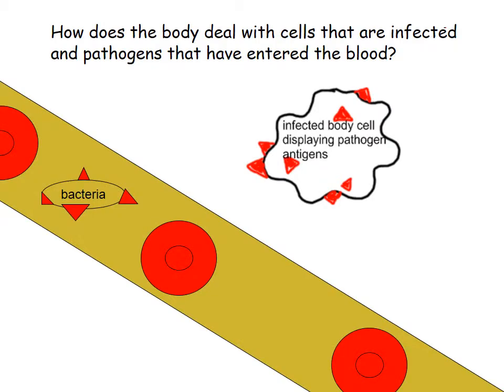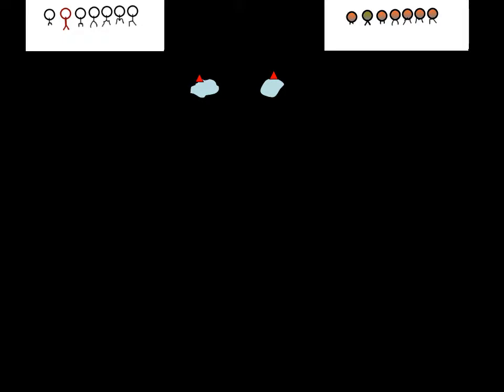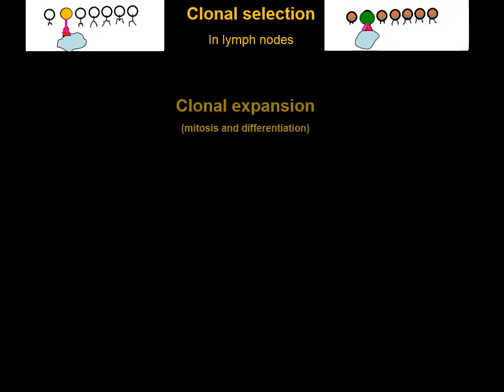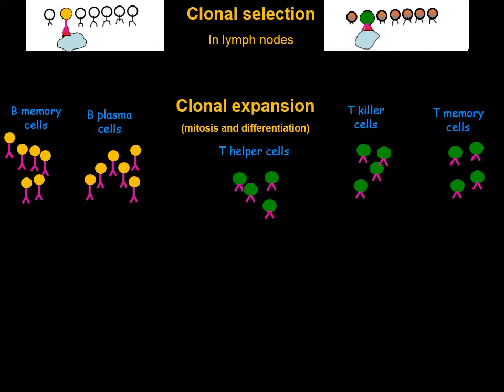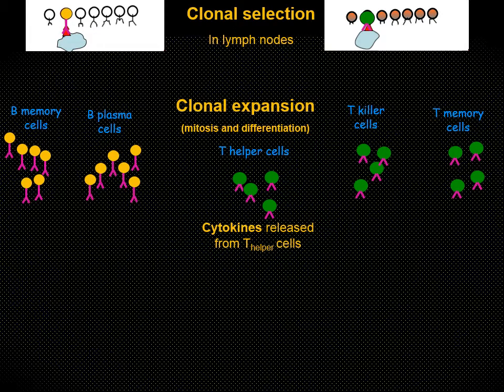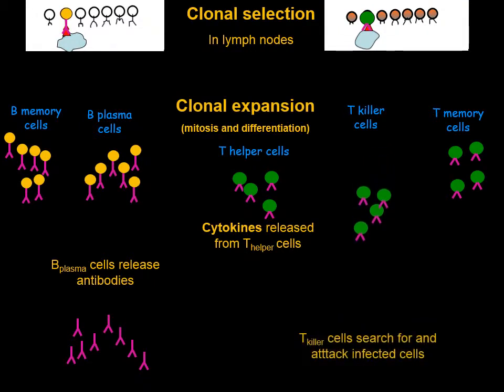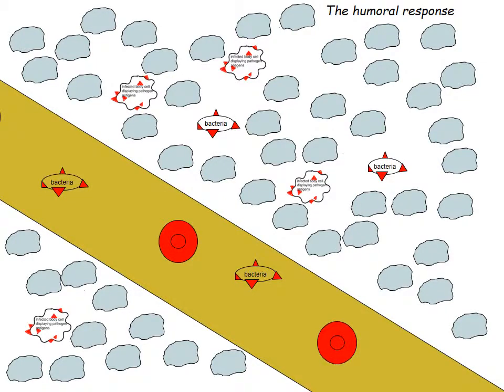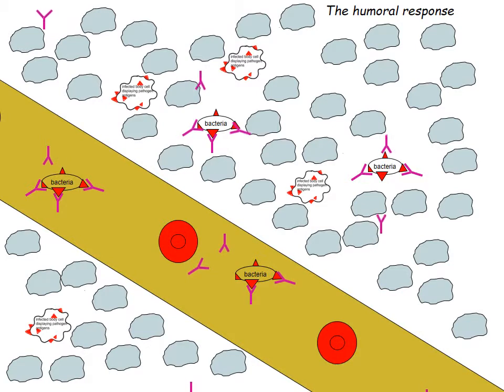specific immune response video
OCR AS summary of both B and T lymphocytes